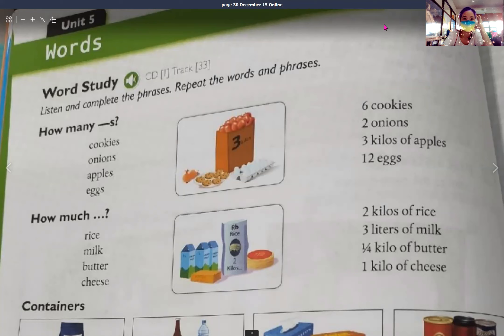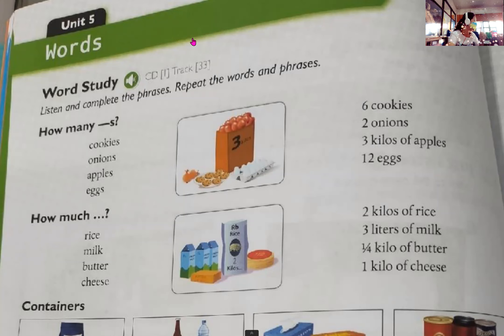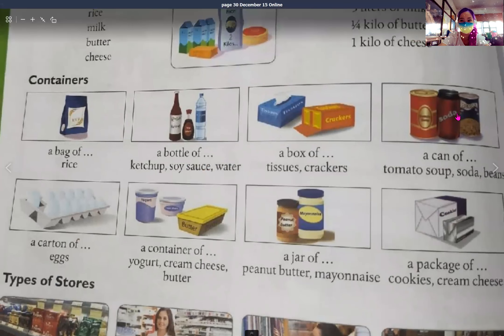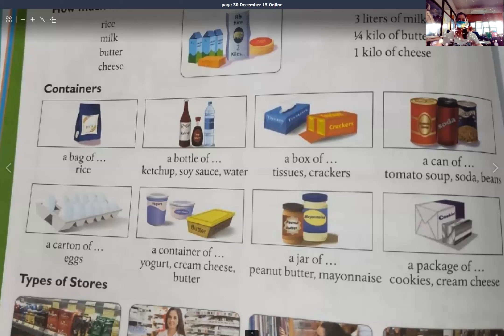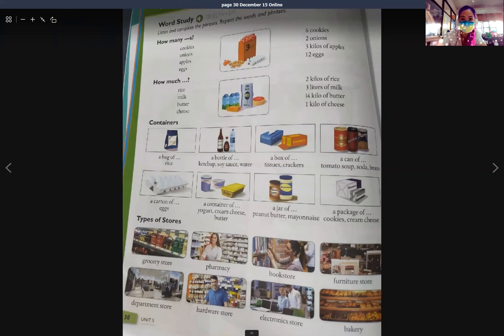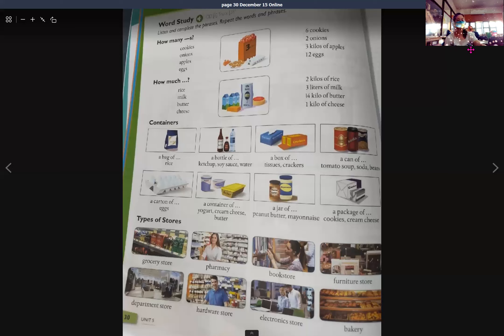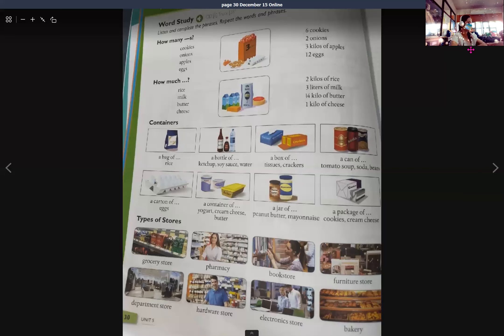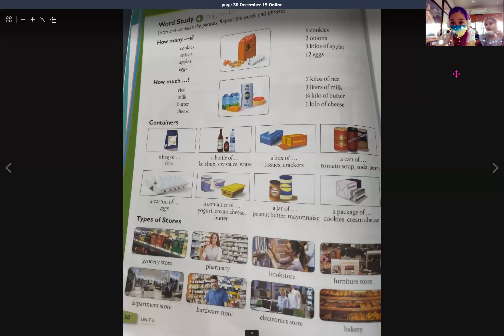CHATAWAY 2/ TRACK 33/LISTEN AND COMPLETE THE PHRASES/PAGE 30